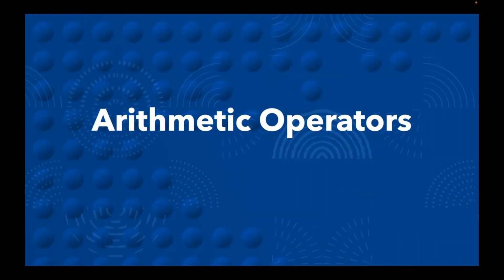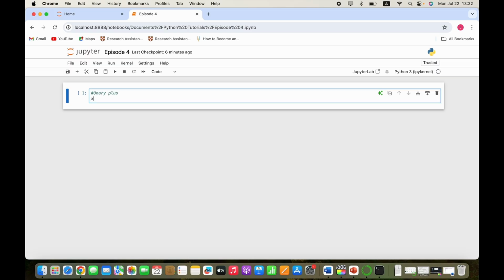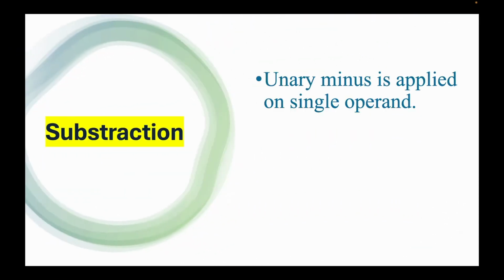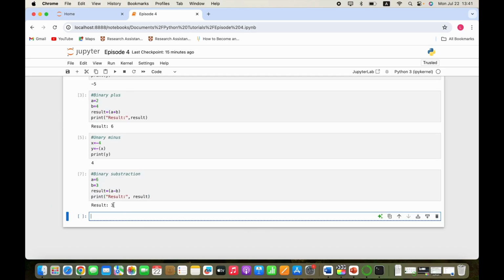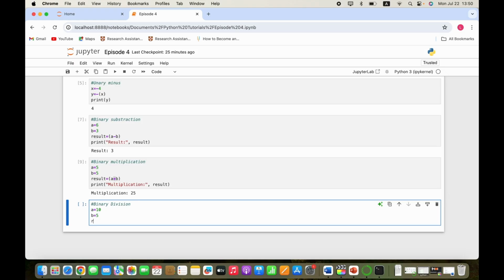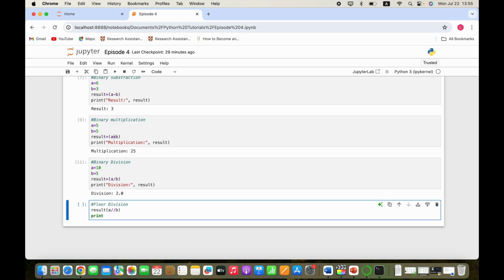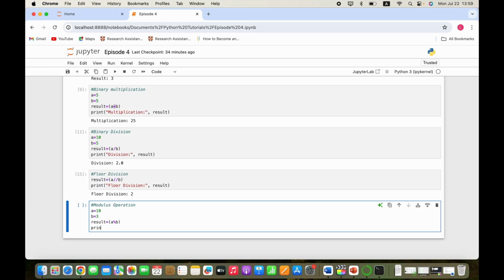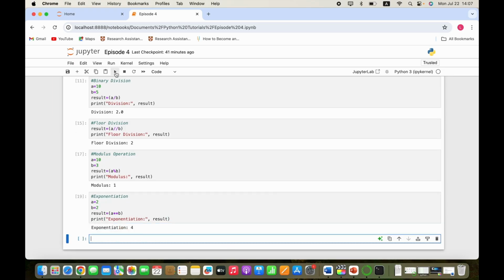Arithmetic Operators in Python Explained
Welcome to Lesson #4 of the Python for Beginners series!

In this video, you'll learn Arithmetic Operators in Python — the tools that allow your programs to perform mathematical calculations.

Arithmetic operators are used in almost every Python program, from simple calculators to advanced data science and machine learning projects.

In this lesson, you'll learn:

✅ Addition (+)
✅ Subtraction (-)
✅ Multiplication (*)
✅ Division (/)
✅ Modulus (%)
✅ Exponentiation (**)
✅ Real-world examples of arithmetic operations

Example:

a = 10

b = 3

print(a + b)
print(a - b)
print(a * b)
print(a / b)
print(a % b)
print(a ** b)

By the end of this lesson, you'll be able to perform calculations and understand how Python handles mathematical operations.